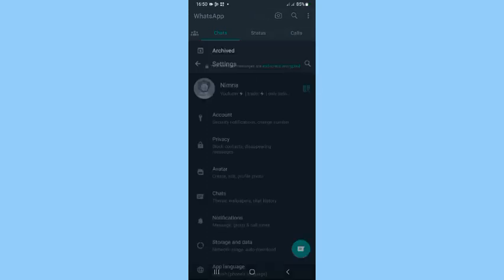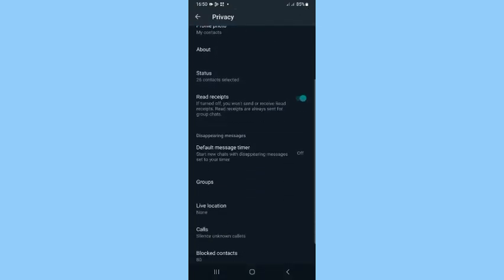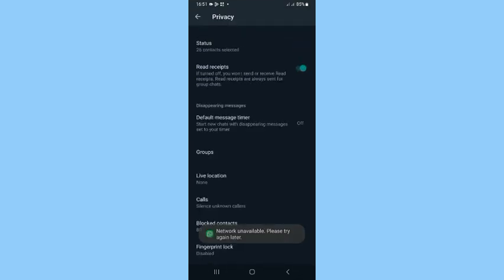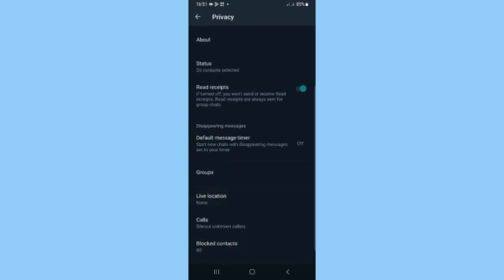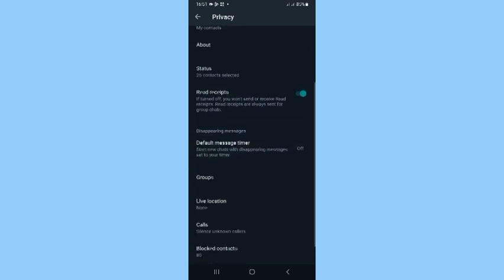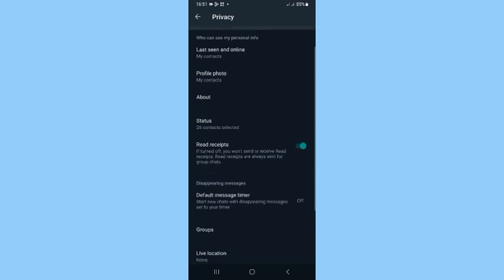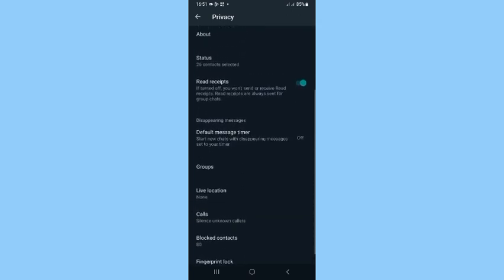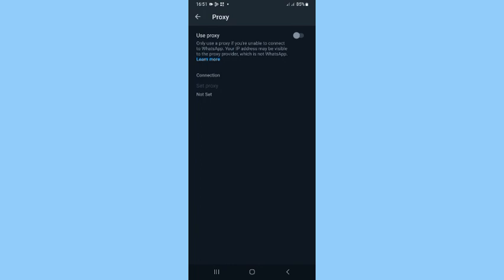whatsapp tips and tricks 2023 || whatsapp block unblock || Nimna bro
"Unlock the full potential of WhatsApp with these incredible WhatsApp tricks and tips! In this video, we reveal hidden features and lesser-known settings that will enhance your messaging experience. Discover how to customize your chat appearance, protect your privacy with advanced settings, and supercharge your group messaging. We'll also explore clever productivity hacks and creative ways to share media within the app. Stay ahead of the curve and become a WhatsApp expert with these amazing tricks!"

1. WhatsApp tricks
2. WhatsApp tips
3. Hidden features
4. Messaging app
5. Communication hacks
6. Chat customization
7. Privacy settings
8. Group messaging
9. Media sharing
10. Productivity hacks